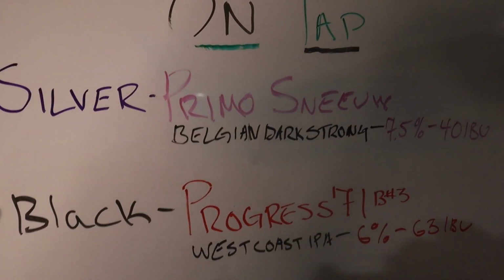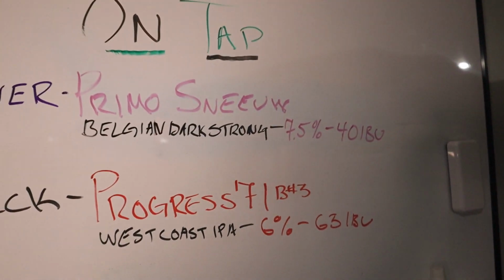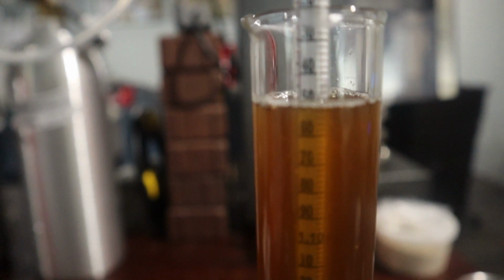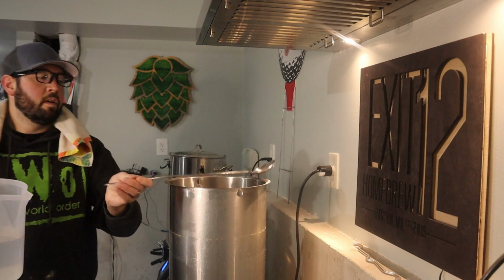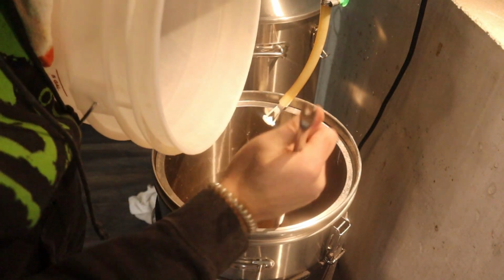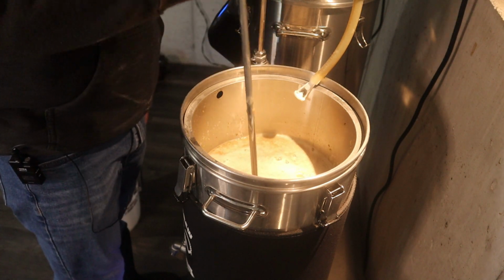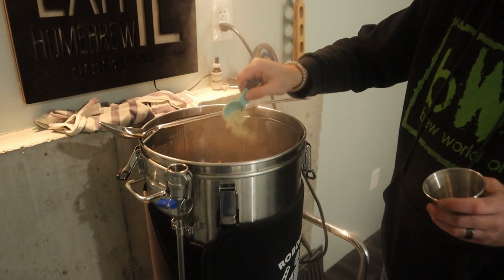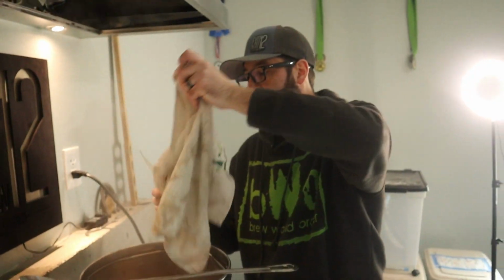EP #136: NEW Homebrew Purchase & Belgian Dark Strong Reiterative Mash BrewDay Footage!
This week was fun to record & edit! We have a BRAND NEW, BIG TIME homebrew purchase we made during Cyber Monday. We quickly provide updates on another big purchase as well as what we have on tap, and show some brew day footage where we brewed a Belgian Dark Strong using a reiterative mashing process.

LISTEN TO THE EXIT 12 CRAFT BEER & HOME BREW LIFESTYLE PODCAST - AVAILABLE ON ALL OF YOUR MAJOR PODCAST LISTENING PLATFORMS!